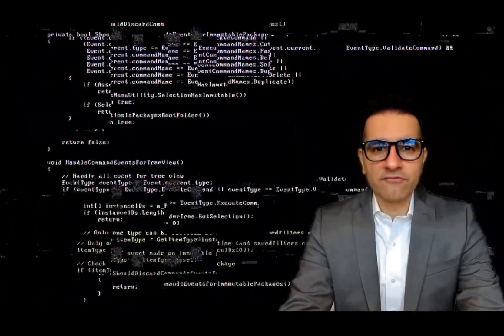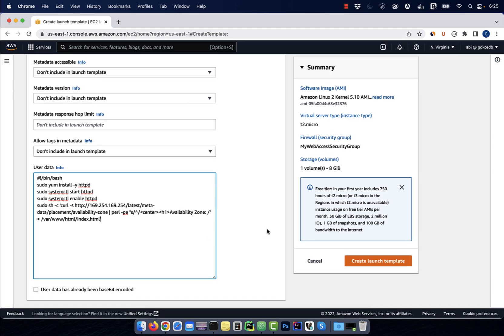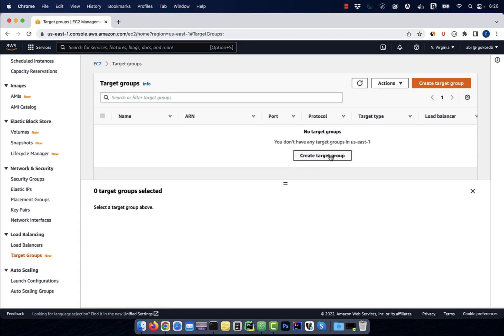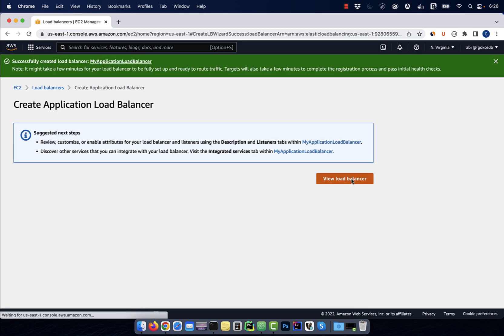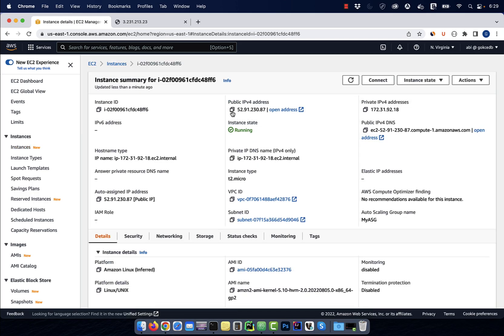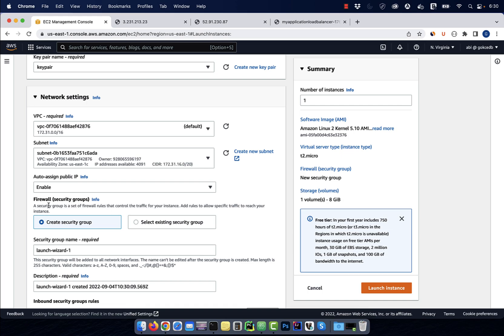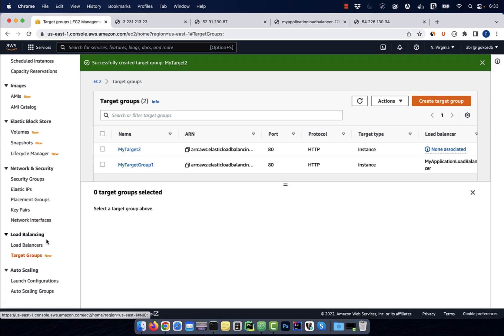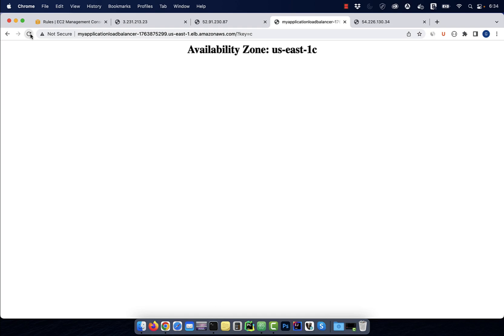How To: Query String Routing Using Application Load Balancer | AWS | Target Groups, Auto Scaling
In this tutorial, you'll learn how to route query string requests using an Application Load Balancer, EC2 instances, Target Group, Auto Scaling Group, Launch Template & Security Groups.

Video Transcript:
Hi guys, this is Abhi from Gokcedb. In this video, you're going to learn how to perform query string routing using an application load balance in AWS. Let's start by navigating to the ec2 dashboard then clicking on launch templates then hitting the create button.

Give your launch template a name select an AMI then pick an instance type. Choose a key pair and a security group then scroll down to the user data section. I'm going to copy and paste a startup script that starts the HTTPD web server.

It also copies the availability zone metadata into indexed or HTML. Hit create then scroll down to the auto-scaling section. Click on auto scaling groups then hit create and give your auto scaling group a name.

Select the launch template that we just created then hit next in the availability zone drop down. I'm going to select US East 1A, B, and C then hit next. Choose no load balancer for now then click on next.

For group size, I'm going to select 2 for desired 2 for minimum and 5 for maximum. I'm going to leave everything else and then hit create. Next, in the next menu click target groups then hit create.

Select an instance for the Target type then give your target group a name. I'm going to leave everything else to default then hit next followed by creating. Next click on load balancers then hit the create button.

Choose app application load balancer then give your balancer a name. Scroll down to the network mapping section then select US East 1A, 1B, and 1C. For the Security  Group, I'm going to select my web access security group that allows all traffic on Port 80.

Select the target group that we just created then hit create. If you look at the state of your load balancer it should now say provisioning. Next, scroll down to the auto-scaling section then go inside your auto-scaling group.

In the load balancing section, click on the edit button. Select the first check box then choose your target group and hit update. Now if you go back to your ec2 instance view you should see two running instances that were created by our Auto scaling group.

Let's grab the public IP of our first instance then paste it into a browser. As you can see. You can see it's running in the browser US Est 1A Availability Zone. Similarly, you can confirm that the second instance is running in the US East 1B availability Zone.

Let's go back to our application node balance and check if the state has changed to active. Grab the DNS name URL and paste it into a browser. If you continue hearing refresh, you'll see that our application balancer is balancing the load by switching between US East 1A and 1B.

Next, go back to the ec2 instances view then hit launch instance. Give your instance a name select a key pair then click on edit in the network settings. In the subnet drop-down, select a subnet in the US East 1C availability zone.

For Security Group, I'm going to select my web access Security Group and then scroll down to the user data section. Copy and paste your user data then hit launch instance. Grab the public IP of this instance and paste it into a browser to confirm that it's running in the US East 1C Availability Zone.

In the left menu, click on target groups then hit create. Give your target group a name then hit next. Choose the instance that we just created then click on include as pending below then hit create.

In the left menu, click on load balancers then click on the Listeners tab. Click on view slash edit rules then click on the plus button. Click on insert rule then select query string from the add condition drop-down.

Here, I'm creating a rule which says if the key is equal to C in the query string then forward the request to my target group 2. Hit save then navigate to the URL of your application load balancer. Watch what happens when I add the query string of a key equal to C to this URL.

As expected, our application load balancer is now routing the request to the ec2 instance running on the US East 1C Availability Zone. There you have it.